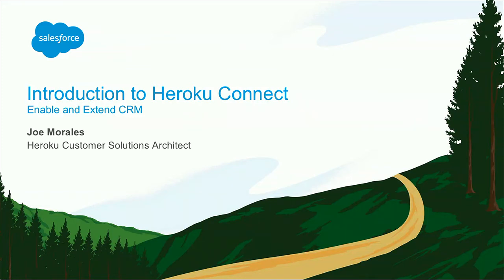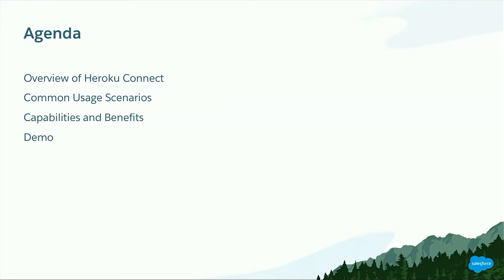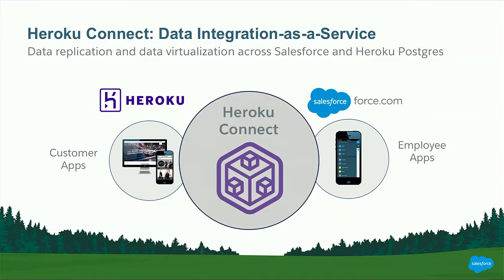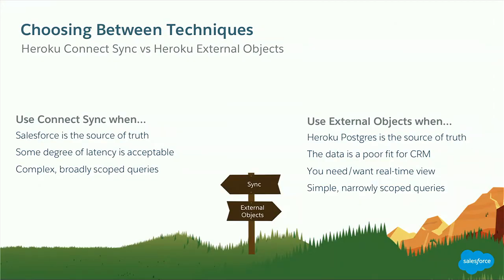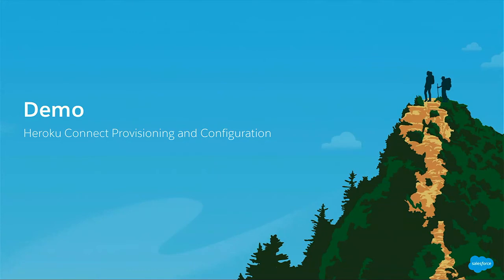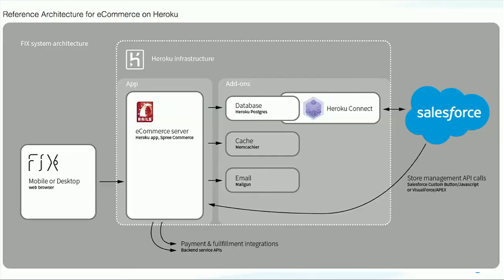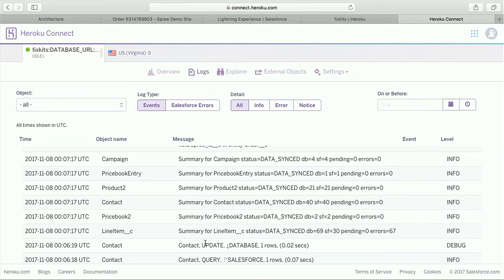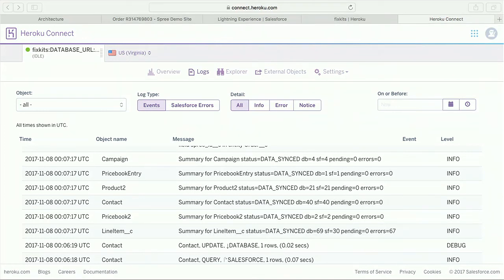An Introduction to Heroku Connect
Join us to learn how Heroku Connect provides high volume, bi-directional data flow between your customer apps and Salesforce. The challenges of data synchronization are managed by Heroku Connect, creating maintenance-free data integration. Now, you can have unified customer data between your applications and Salesforce with a single system of record.